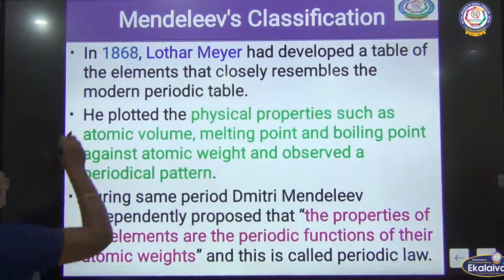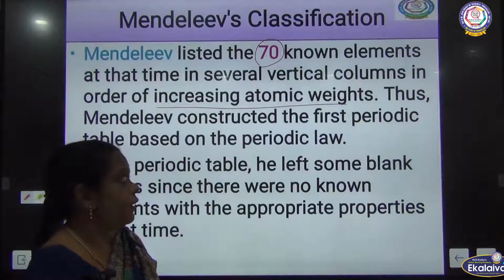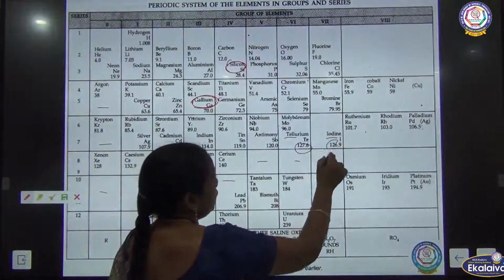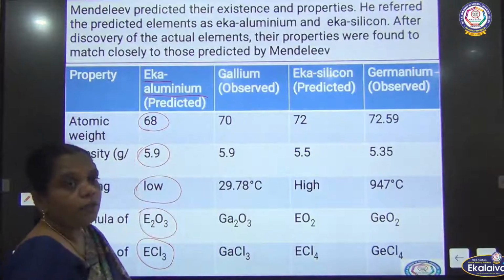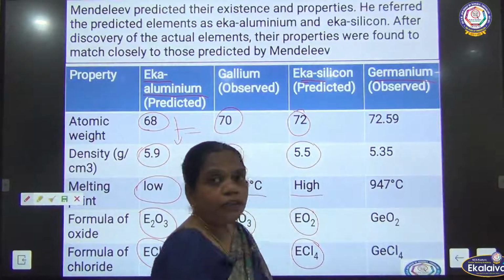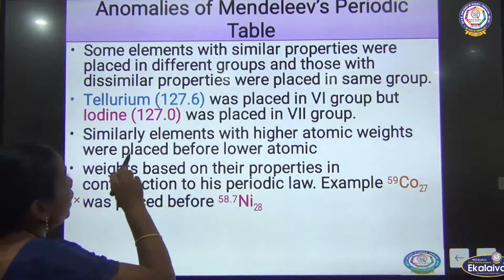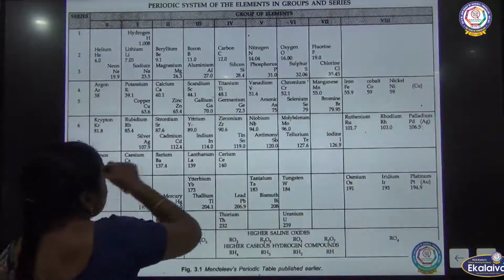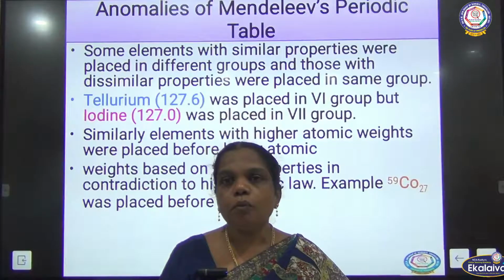XI - CHEMISTRY - TN SAMACHEER - Periodic Classification of Elements - Mendeleevs classification